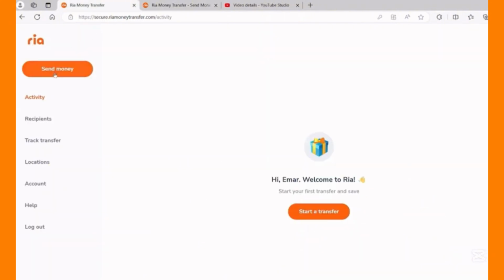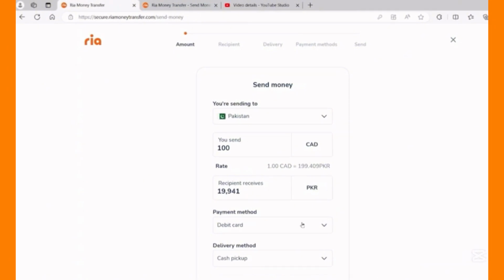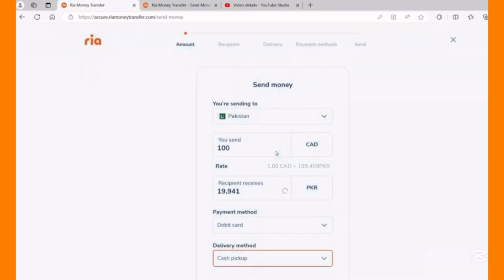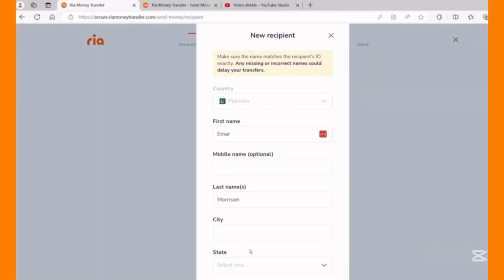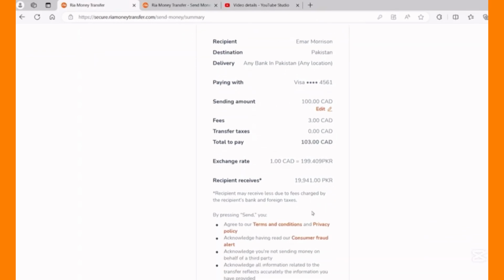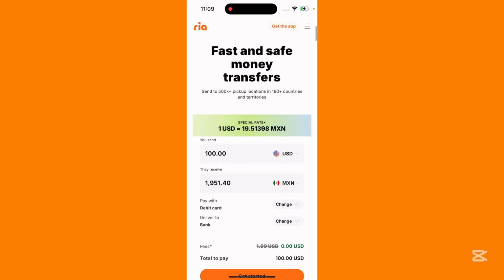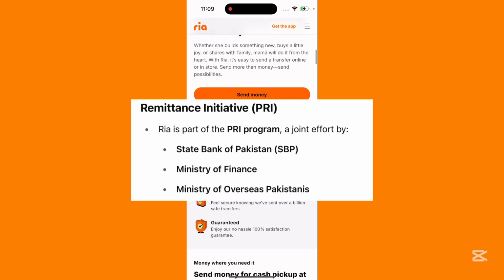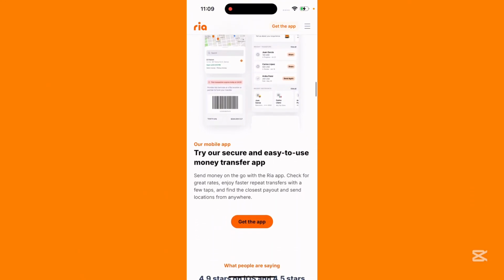Ria Money Transfer Pakistan: How to Send Money Safely and Fast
Looking for a reliable way to send money to your loved ones? This guide covers everything about Ria money transfer to Pakistan - one of the fastest and safest ways to send funds internationally. Whether you want to send money for family support, education, or business, Ria offers convenient options including cash pickup, bank deposit, and mobile wallet transfers.